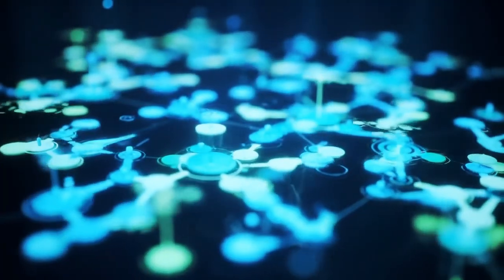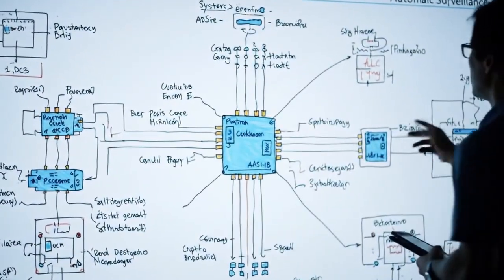How Software Architecture Shapes Long-Living Systems | Real-World Lessons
Discover how real-world software systems survive the test of time through thoughtful architectural decisions. In this episode of codestratagem, we explore how architecture goes beyond diagrams—into strategic thinking, system evolution, and decision-making loops that ensure software lives, adapts, and thrives.

Whether you're a software engineer, architect, or tech enthusiast, this story-driven podcast-style video breaks down the core ideas that help software grow resilient over time.

🔹 Topics Covered:
• The hidden layers of software architecture
• The lifecycle of decisions in real systems
• How teams document and adapt architectural thinking
• Tips to design systems built to last